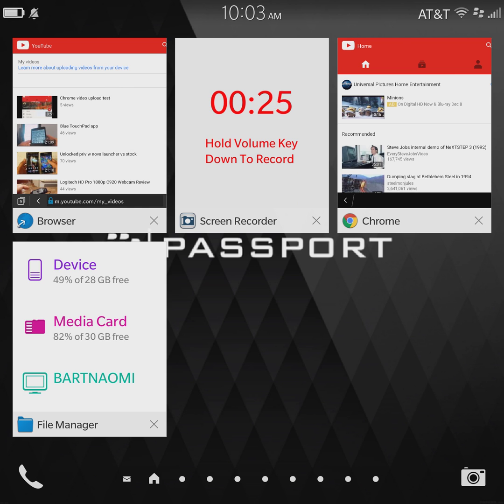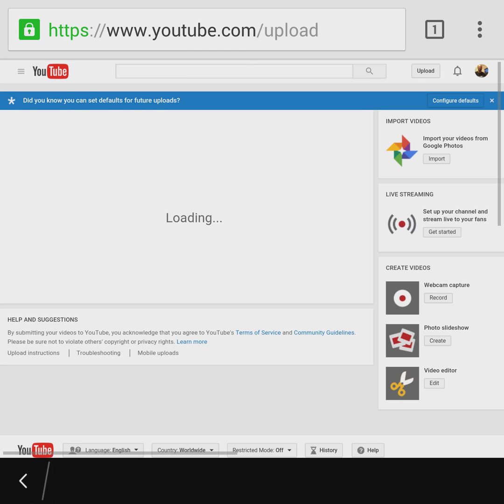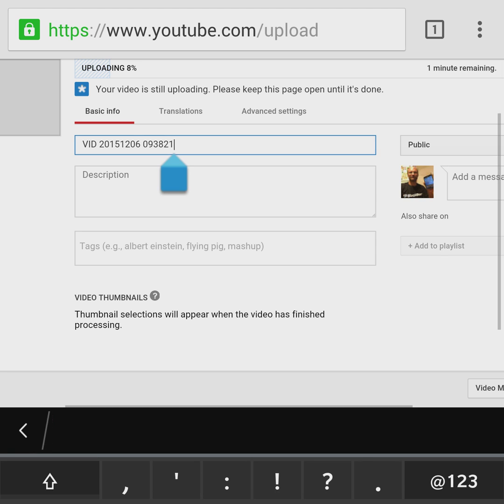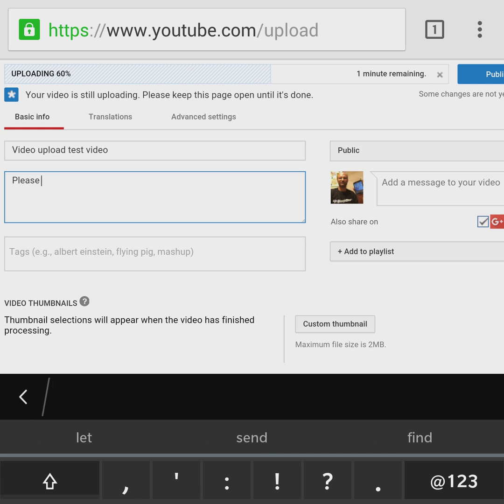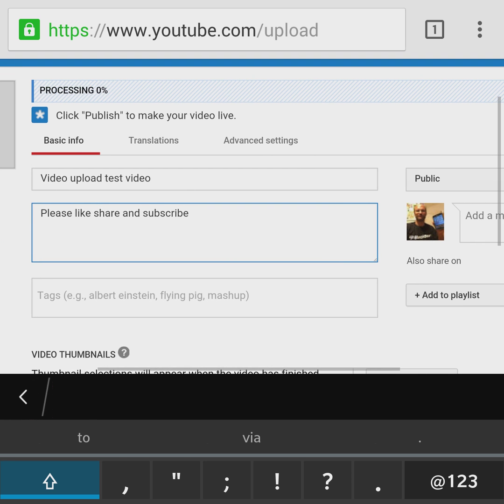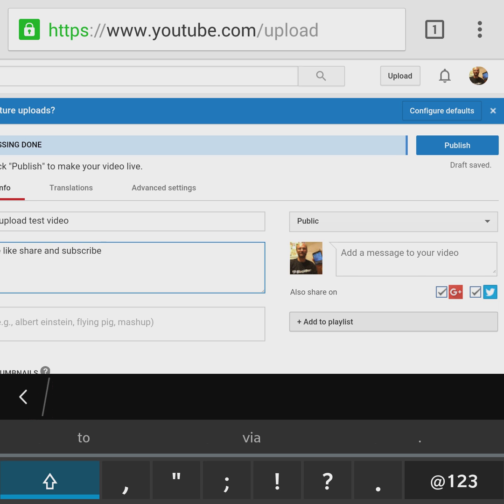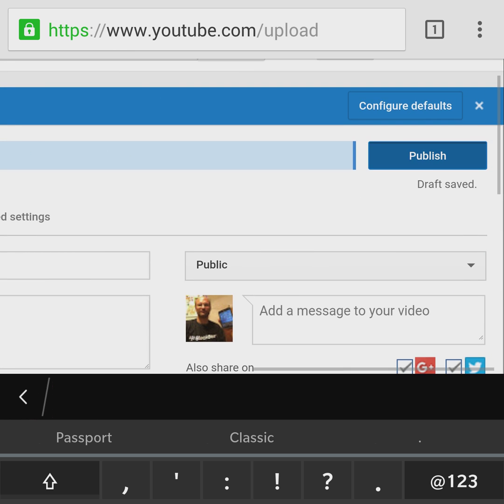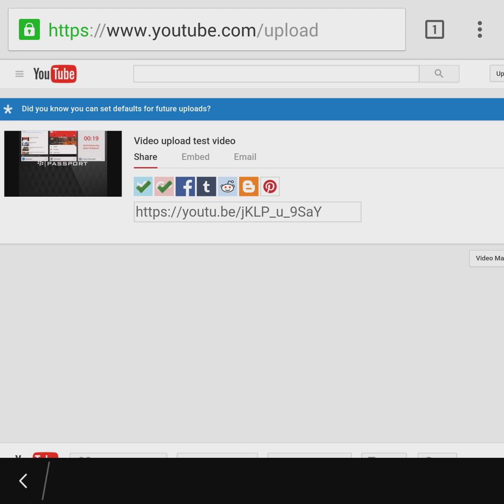how to upload a video useing chrome browser on bb10